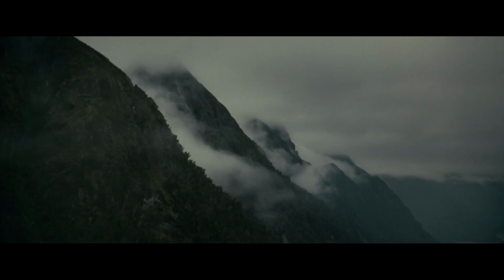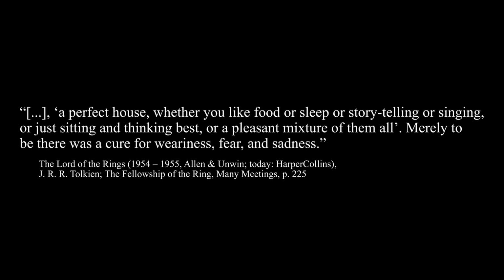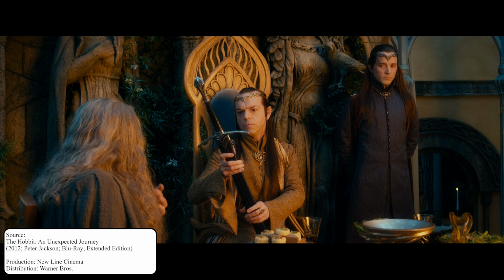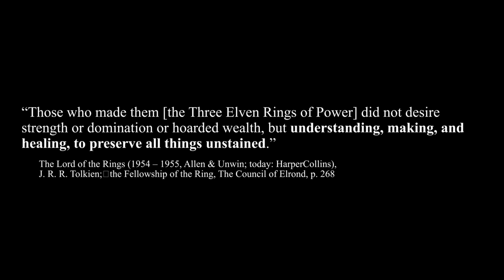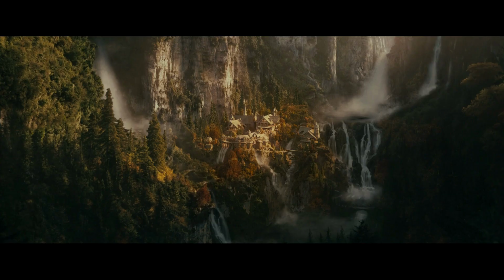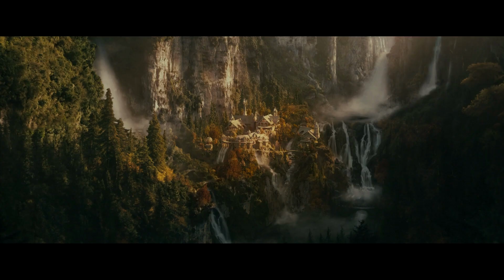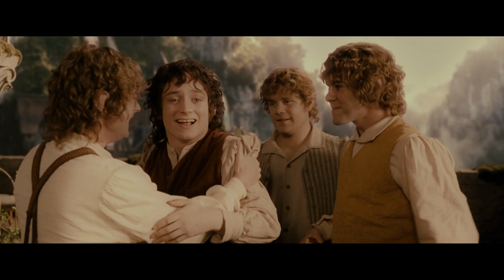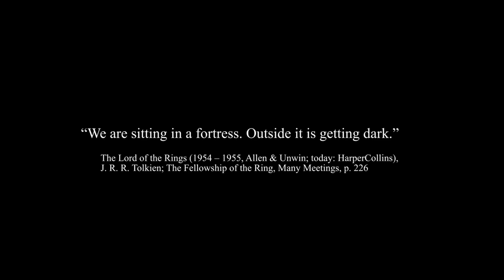Rivendell, Floods, Frodo & Friends - LotR Film & Book Lore Analysis & Differences #25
We talk about Rivendell, the flood (again), Elrond, Frodo (moves finally out of his bed and meets his friends) in quite some detail and focused on the books, but we also work out the differences. After a long time a new episode :) Sorry that it took so long.

➥ Jenny Dolfen Art

► Sources:
➥ The Lord of The Rings (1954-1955) by J. R. R. Tolkien
➥ The Silmarillion (1977) by J. R. R. Tolkien; Editor: Christopher Tolkien
➥ The Hobbit (1937; 1951)
➥ Unfinished Tales (1980)
➥ The Letters of J. R. R. Tolkien (1981)
➥ Morgoth's Ring (1993)

➥ TolkienGateway.net

➥ Maps:
- Amazon (John Howe)
Edited by: Murdo

If you are interested in Tolkien's legendary fantasy Epic The Lord of the Rings and his related works, here some recommendations:

► Time Codes:
Intro - 0:00

The Philosopher's Games / TPhGames / TPhLore